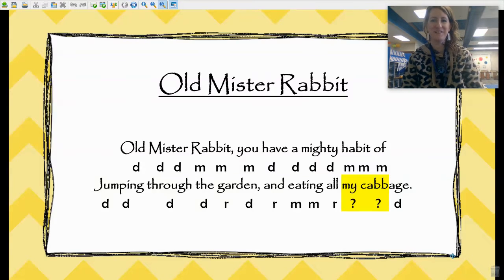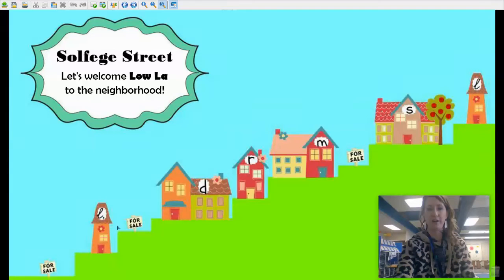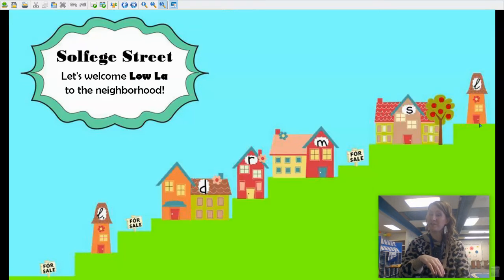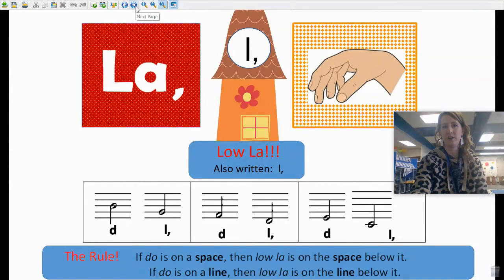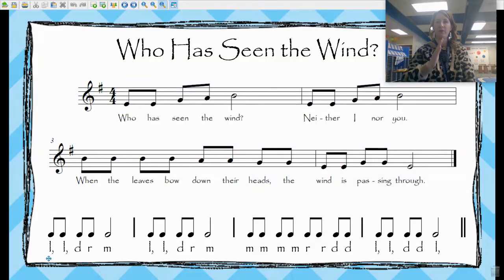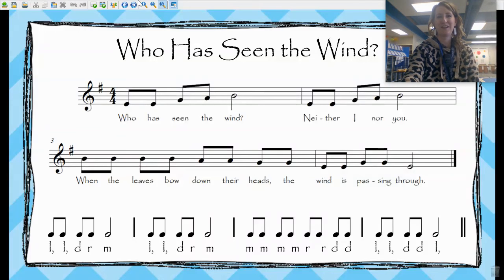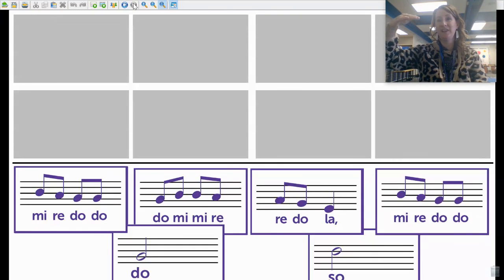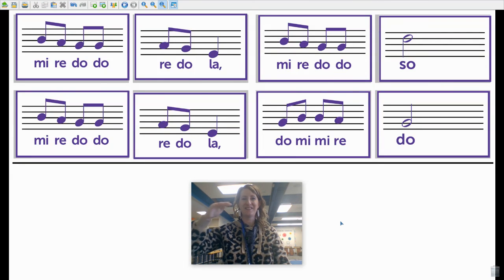Low La Presentation Lesson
Elizabeth Schaffart, BPS